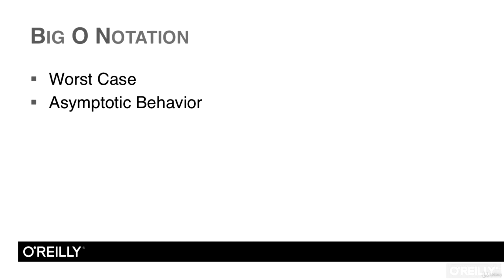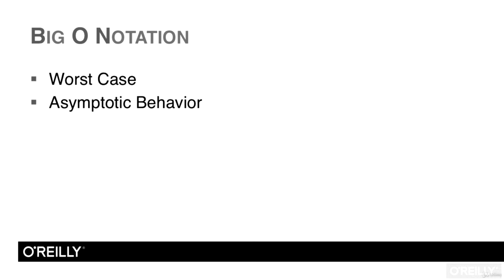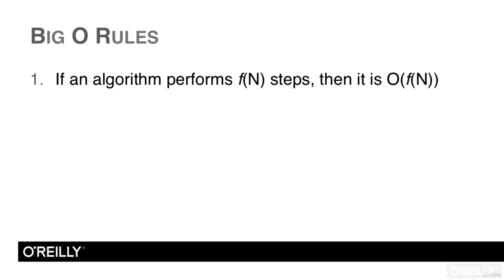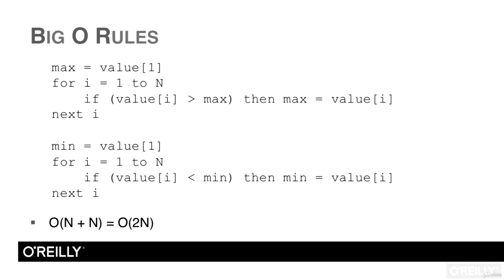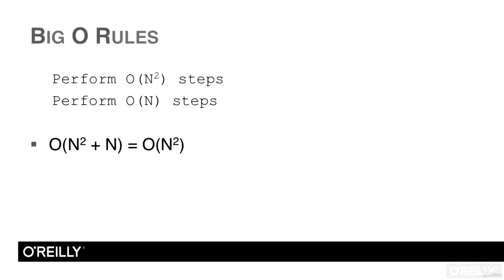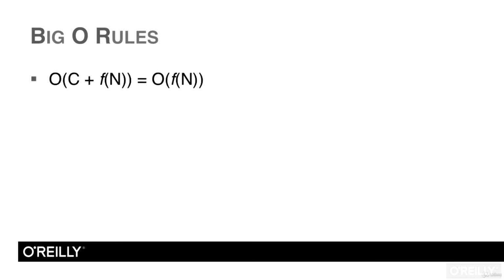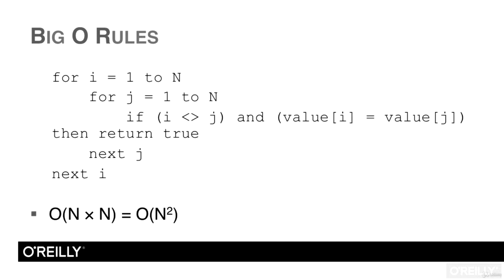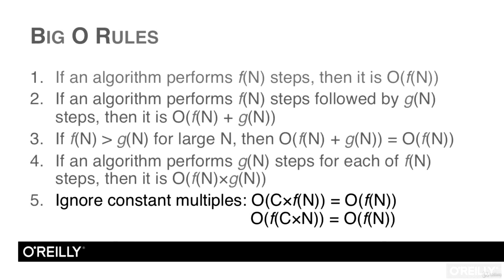2_Big O Notation.mp4